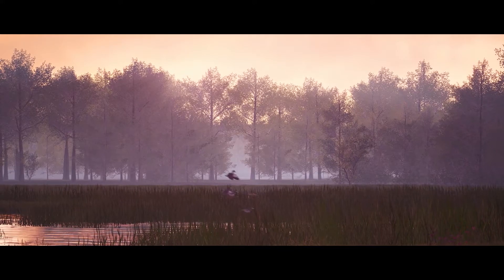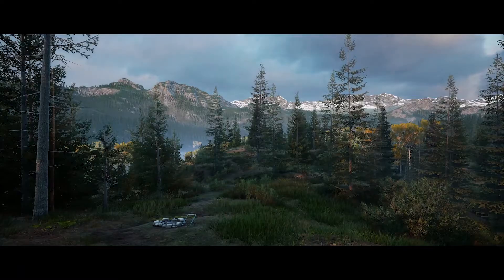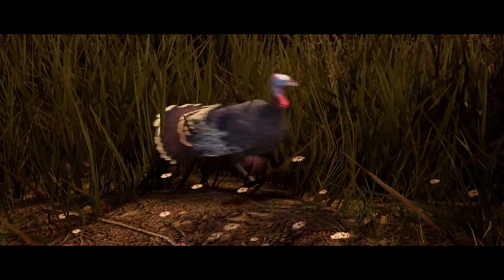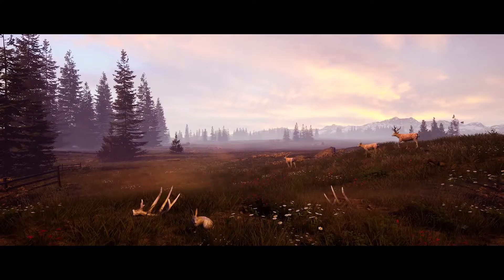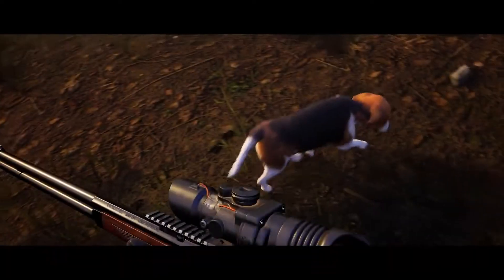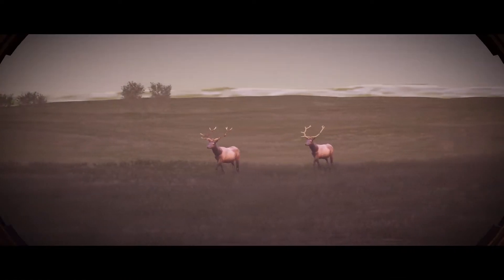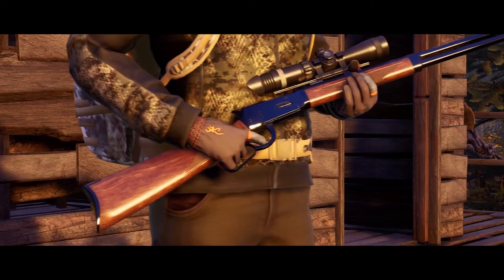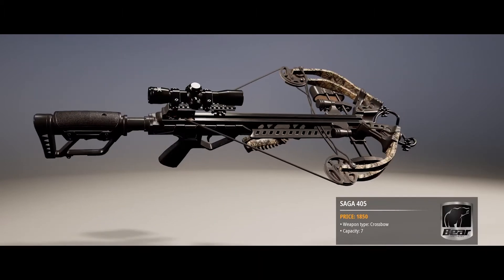Hunting Simulator 2 - Overview Trailer ¦ PS4 2020